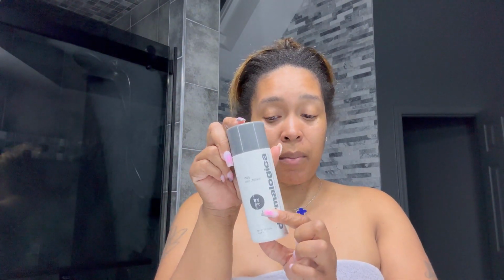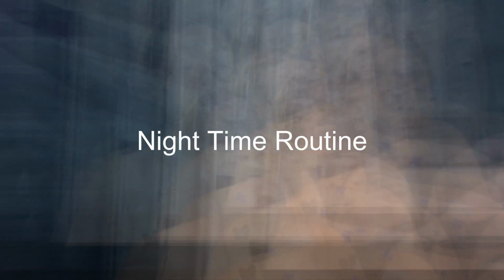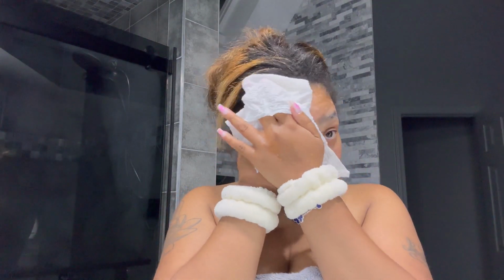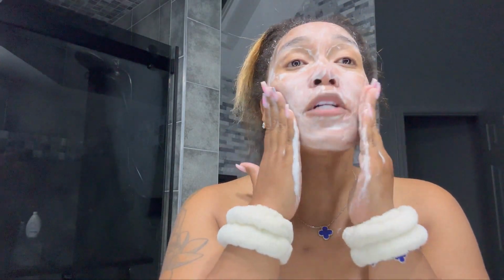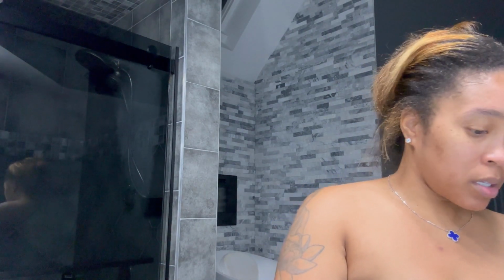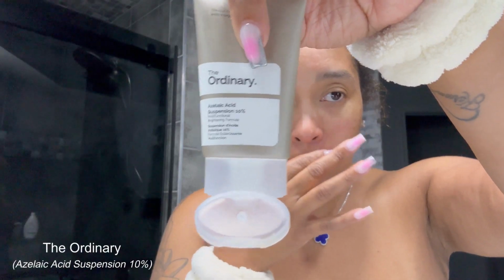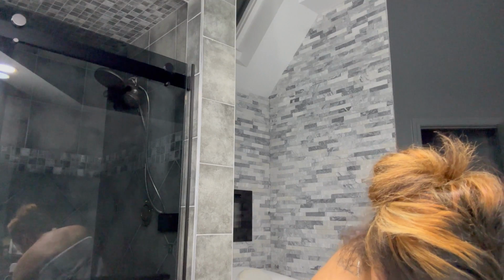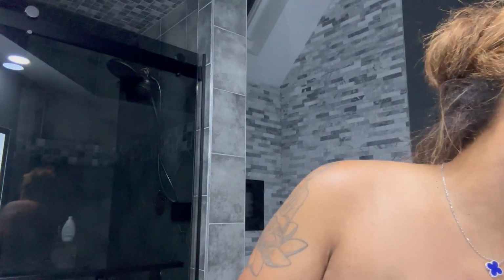Skincare Routine + Tips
Want glowing, healthy skin? In this vlog, I'm sharing my personal skincare routine that keeps my skin looking fresh and radiant every day. From cleansing to moisturizing, I’ll walk you through each step with tips on how to get the most out of your products. Whether you’re just starting your skincare journey or looking to level up your routine, these tips will help you achieve your best skin yet.